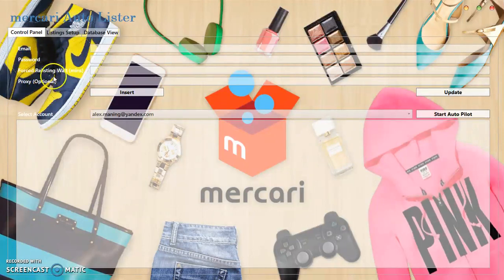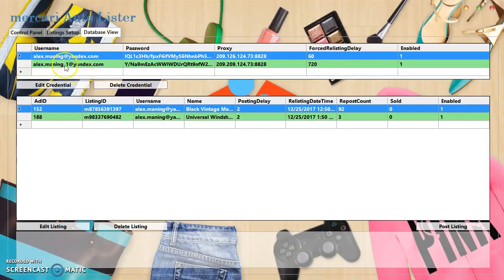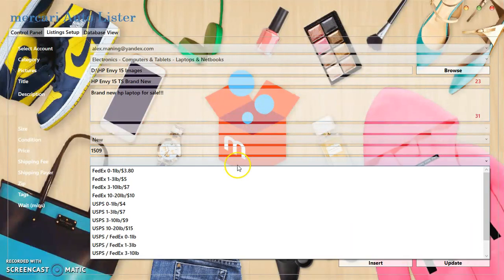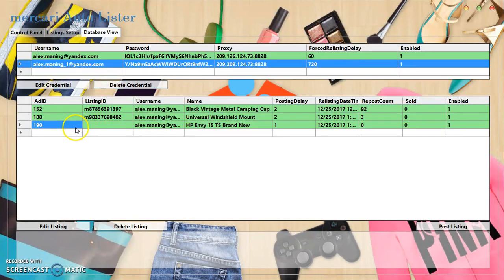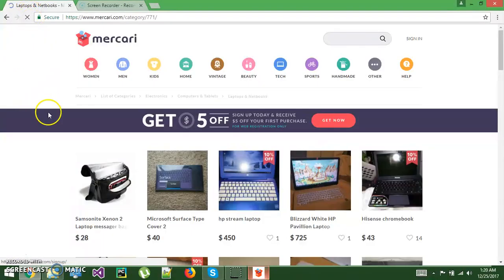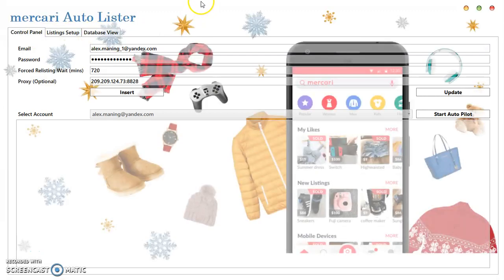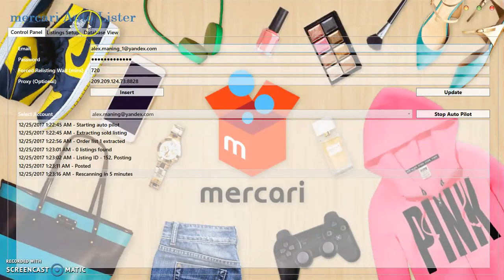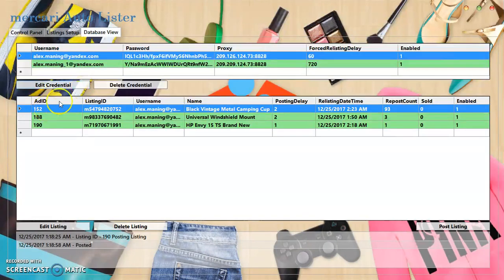Mercari Auto-Lister Bot for Windows PC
I have developed an auto lister for mercari app that works from windows PC/Laptop, it is an auto posting application to assist mercari sellers to post and repost their listings automatically thereby saving their time. It is a stand alone application that implements back-end communication of mercari's phone app.

References of sellers using this bot are available on request.